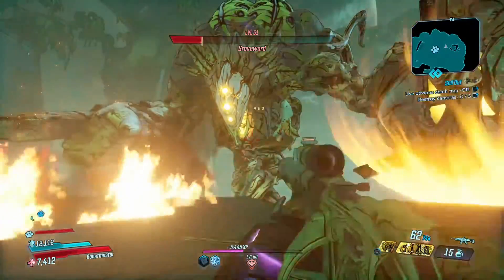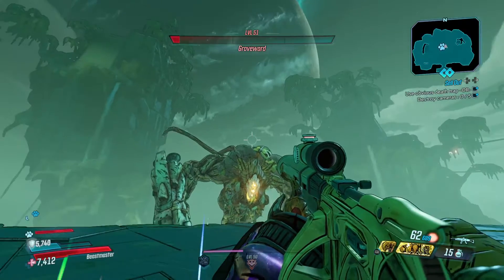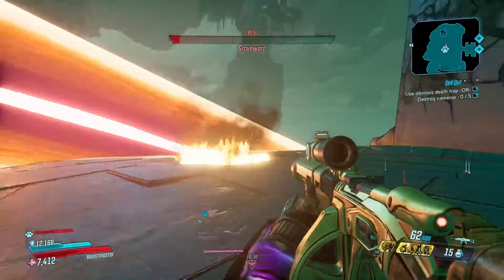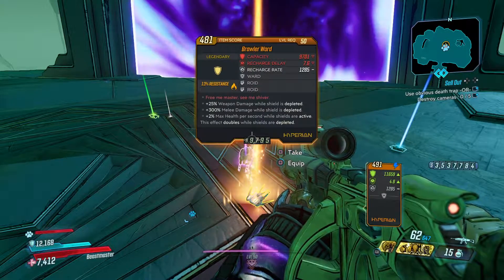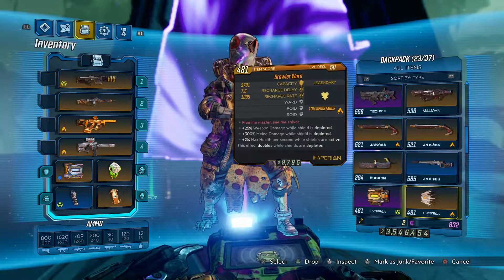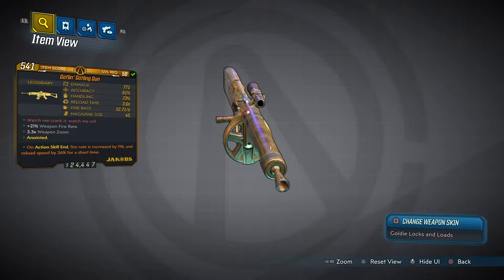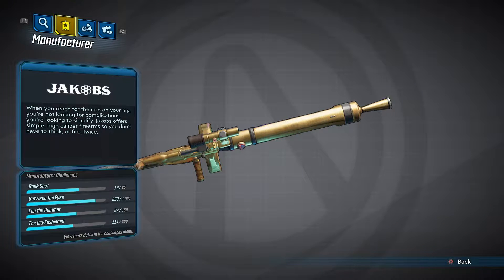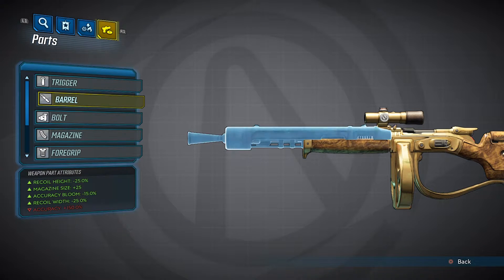Gatlin gun review